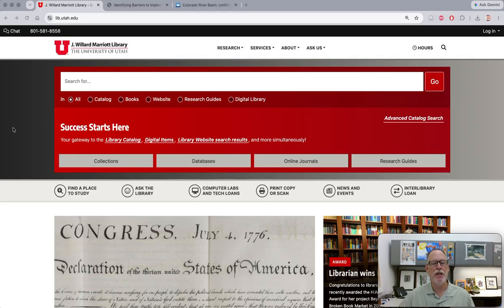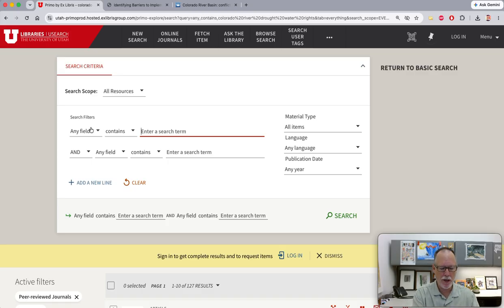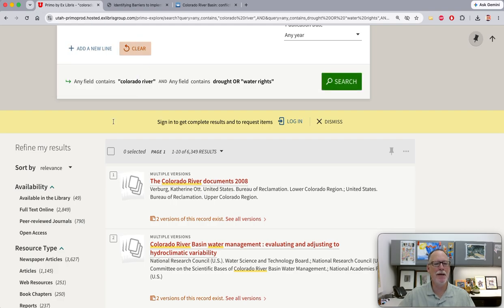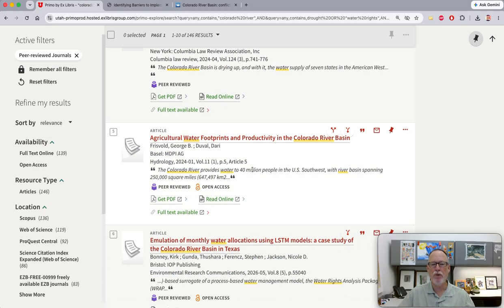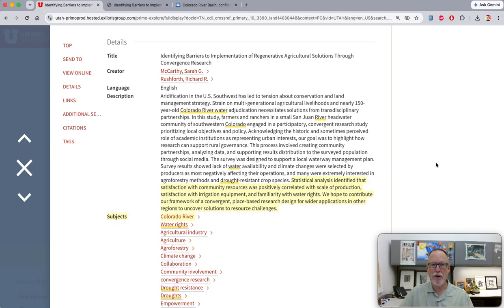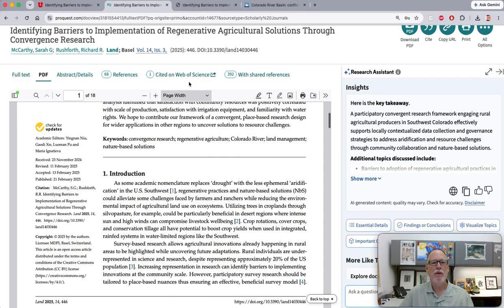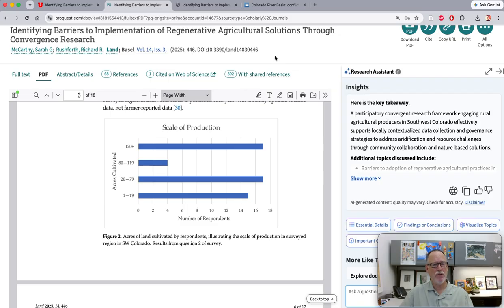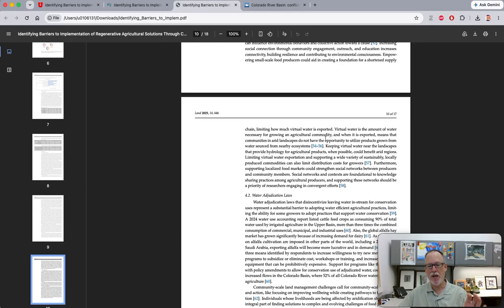how do find infographic data in scholarly articles